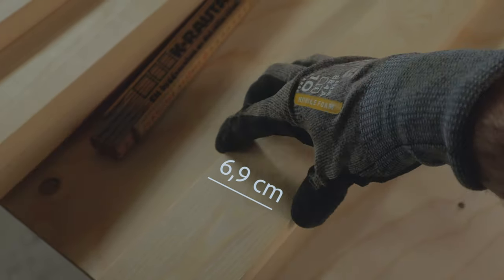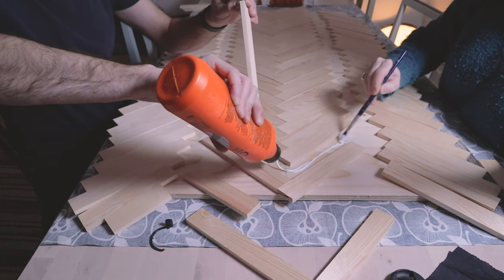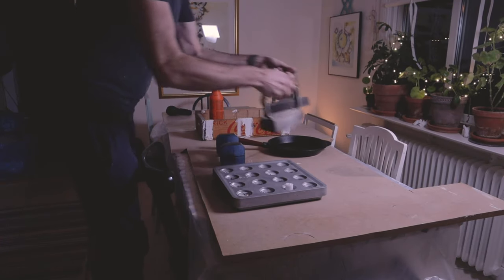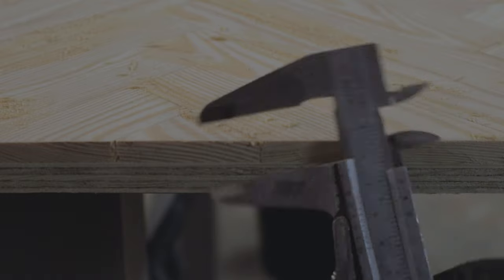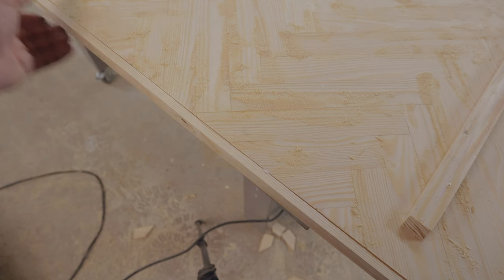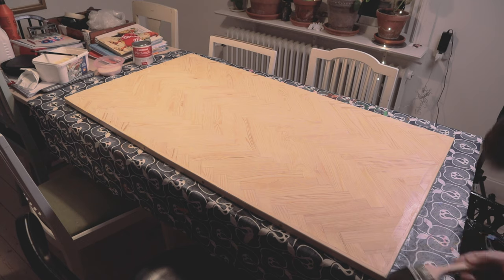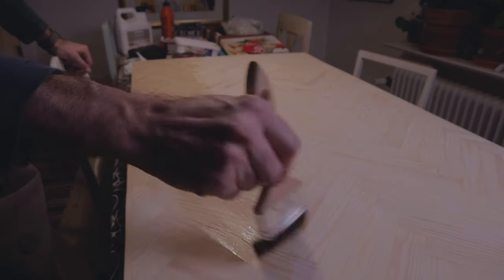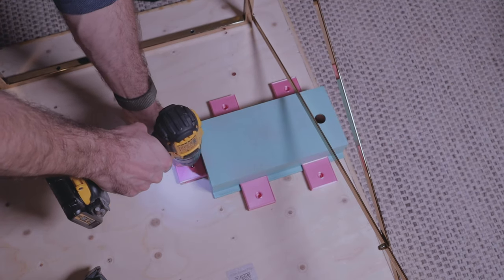DIY Herringbone Coffee Table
In this video I show how I made a Herringbone pattern out of pine. The frame for the Coffee table was purchased second hand, so I am basically replacing the table top from glass to wood.

I was thinking of doing a brown stain on the pine but when I sanded the pine I really liked the look of it and decided to keep it that way.

Things I used:
Plywood
6,9x2,1 cm Pine
Leaching Solution
Hardwax Oil
Wooden Dowels
Wood Glue